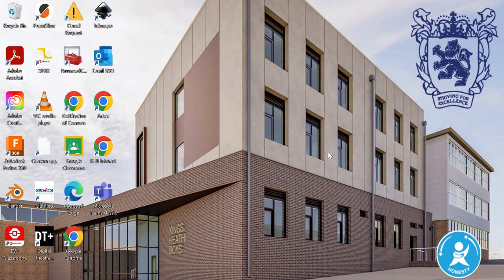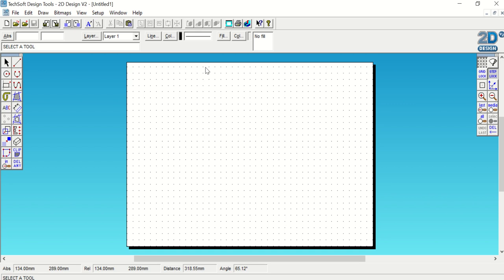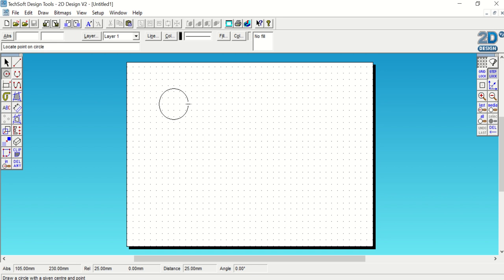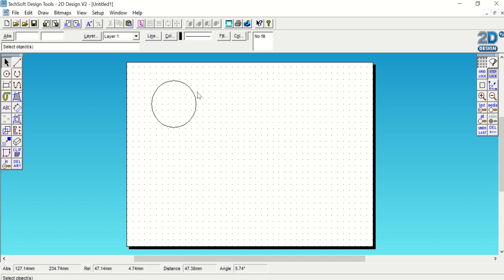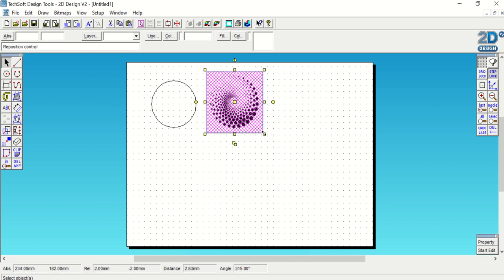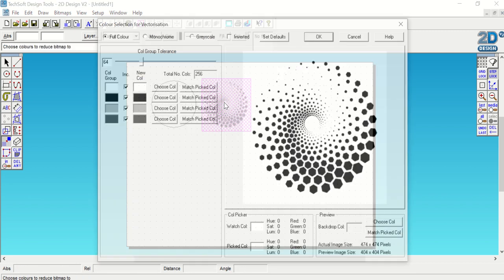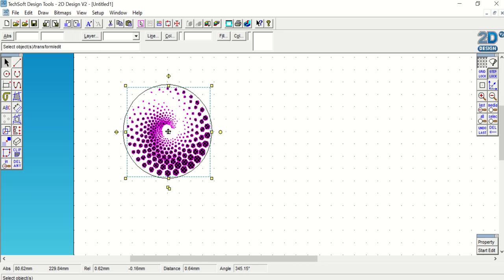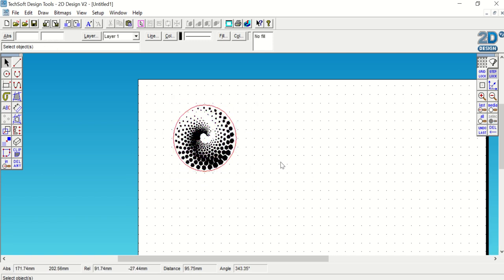Pizza cutter wheel pattern - Lasercutting